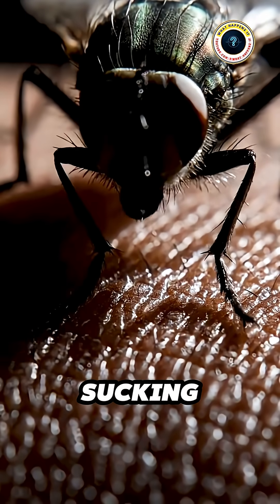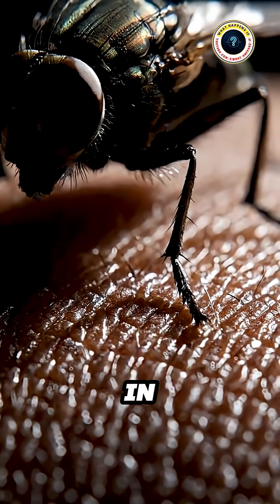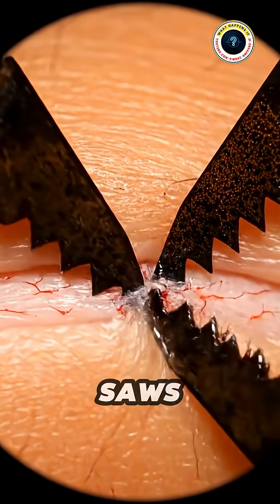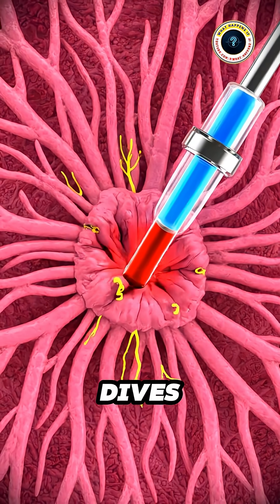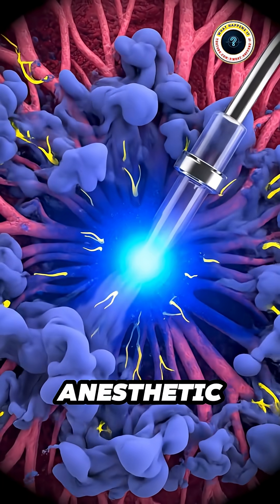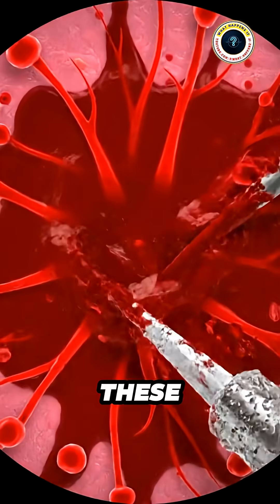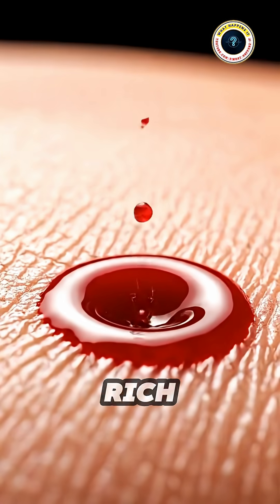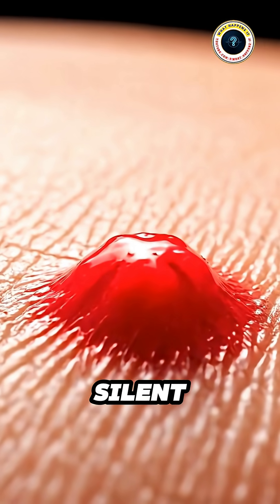The Grossest Surgeon on Earth: Fly’s 6-Blade Secret Revealed! 🦟🩸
Welcome back to What Happens If! Ever been bitten by a mosquito and thought, "Where did that come from?" Today, we expose the shocking surgical technique used by blood-sucking insects like horse flies and mosquitoes!

They are not just stabbing you—they are performing a complicated surgery using a hidden arsenal of six microscopic blades and a sophisticated chemical cocktail.

In this short, we reveal:

The actual purpose of the 6 'blades' (stylets).

The amazing chemical secret that makes the bite painless.

How they tear up capillaries for the perfect 'blood pool.'

Why the Common Swift can fly for 10 months straight (Oops, wrong script! Just testing if you're paying attention 😉).